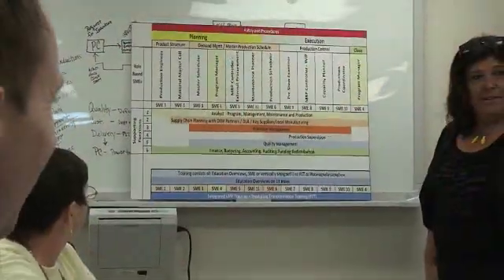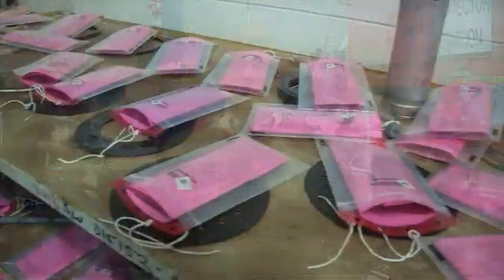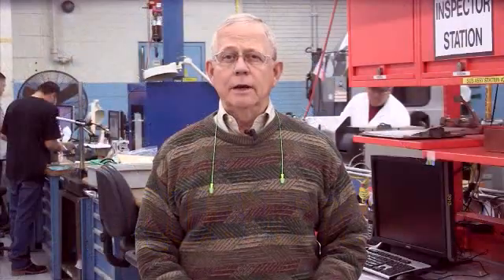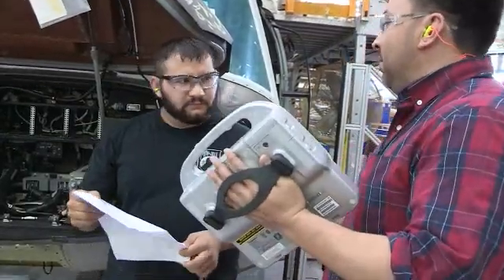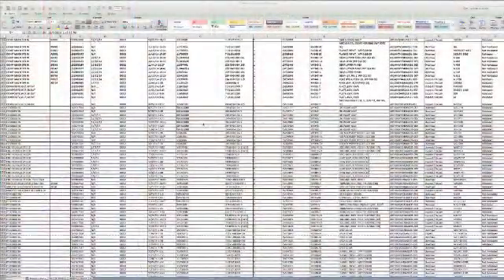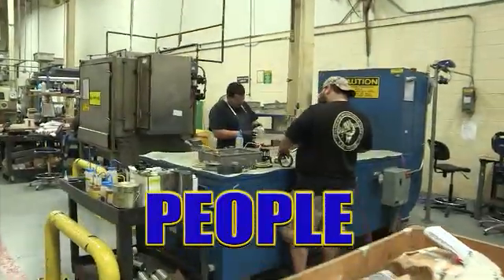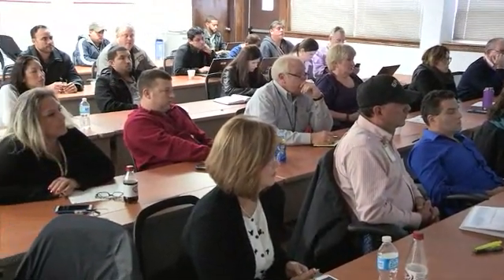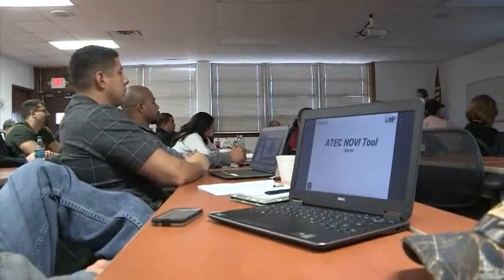CAMS is coming to CCAD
CCAD Chief of Production talks about shop floor automation and the benefits of Complex Assembly Manufacturing Solution (CAMS)